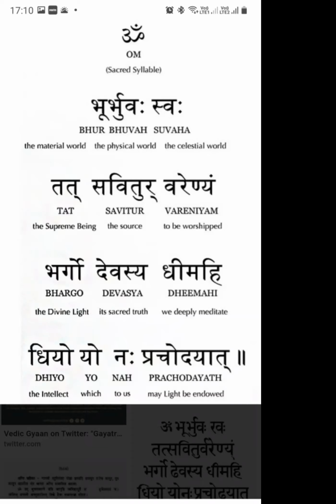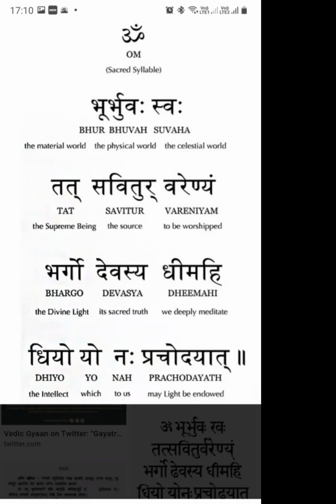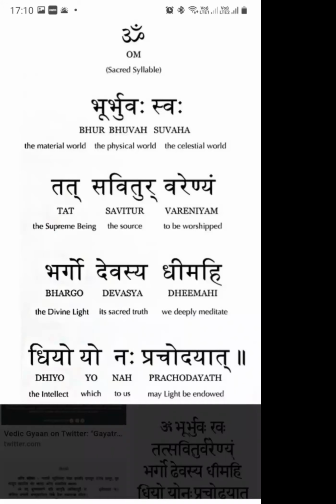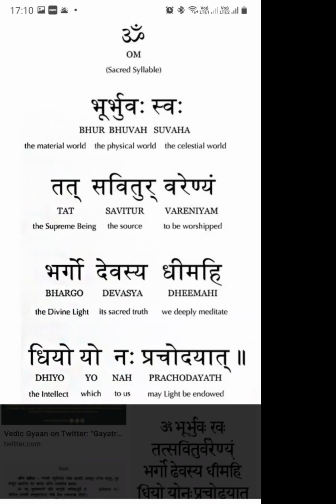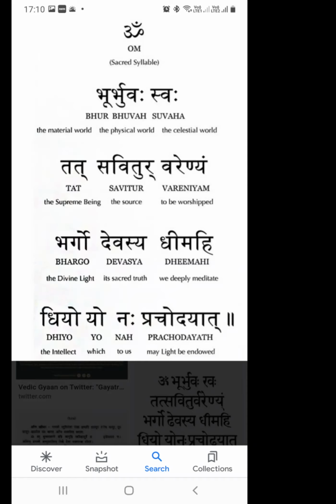𝐃𝐚𝐲-𝟏𝟖 | 𝐙𝐨𝐨𝐦 𝐂𝐥𝐚𝐬𝐬 | 𝐈𝐧𝐭𝐫𝐨 𝐭𝐨 𝐆𝐚𝐲𝐚𝐭𝐫𝐢 𝐌𝐚𝐧𝐭𝐫𝐚 𝐂𝐡𝐚𝐧𝐭𝐢𝐧𝐠 𝐂𝐥𝐚𝐬𝐬 | 𝐎𝐧𝐥𝐢𝐧𝐞 𝐘𝐨𝐠𝐚 𝐓𝐞𝐚𝐜𝐡𝐞𝐫 𝐓𝐫𝐚𝐢𝐧𝐢𝐧𝐠 𝐂𝐨𝐮𝐫𝐬𝐞